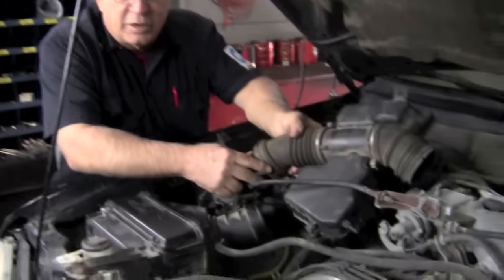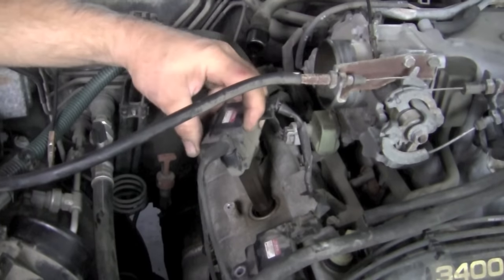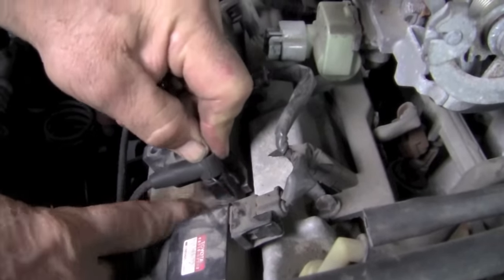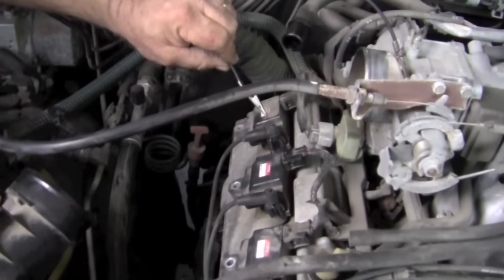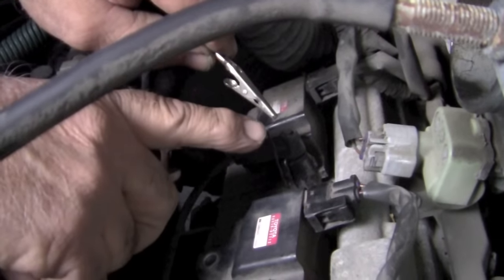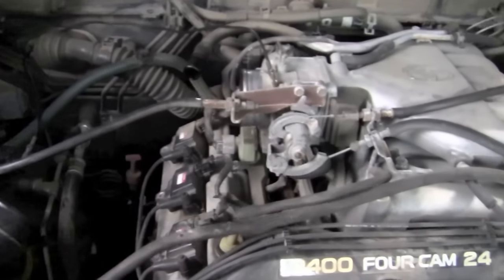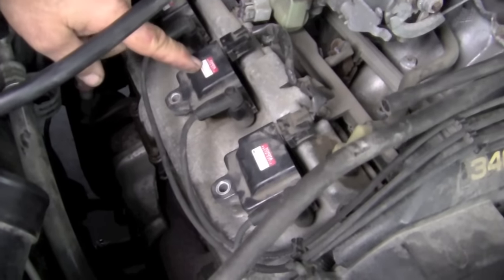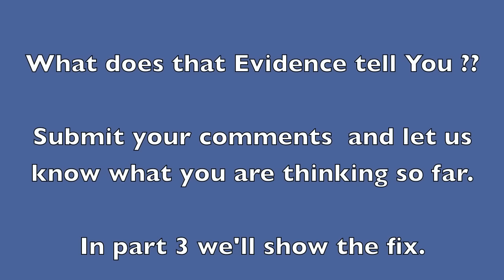How to find a misfire without a scanner 2